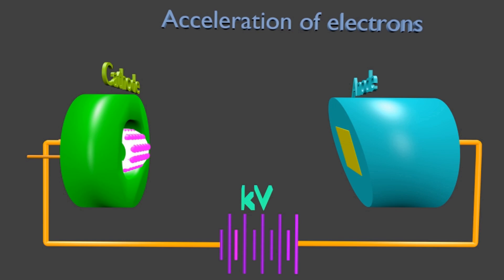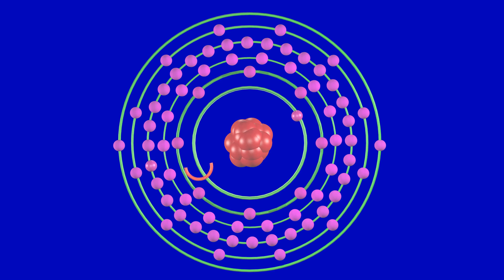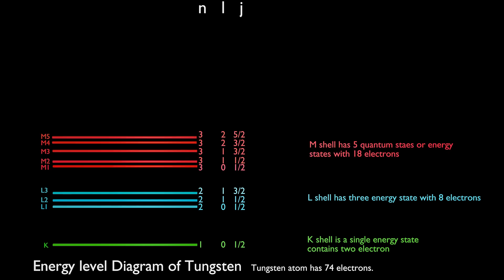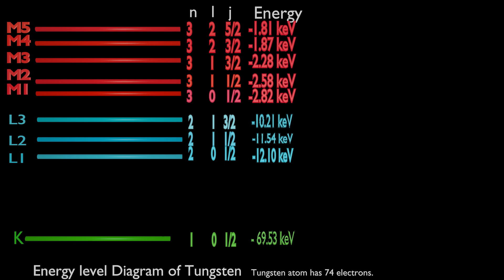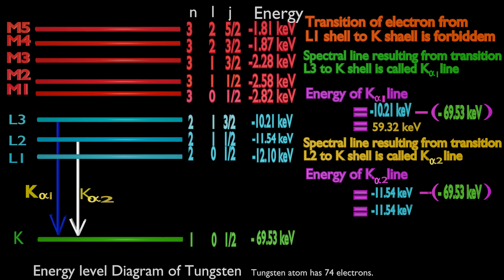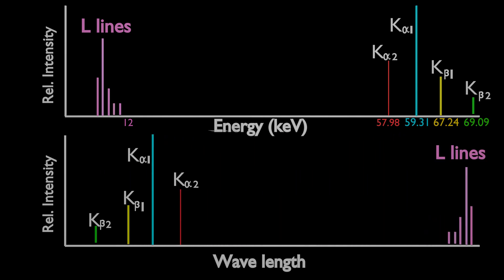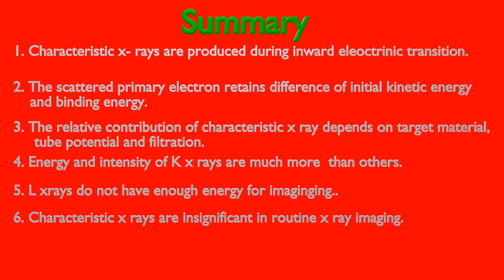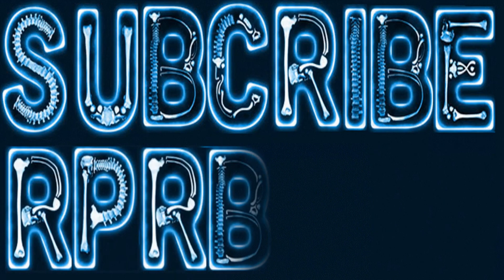Characteristic Xray, characteristic Xray spectrum: X ray production part 2 of 3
This illustrates characteristic X ray production , spectral line energy calculation, and line discrete  spectrum .